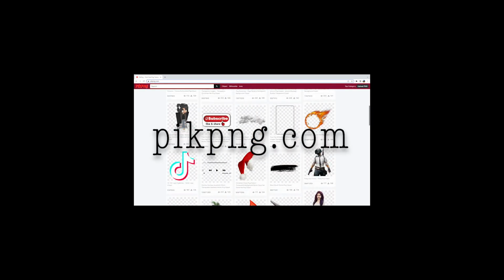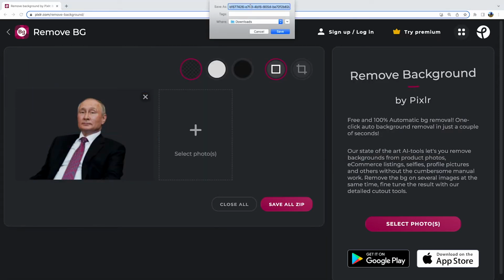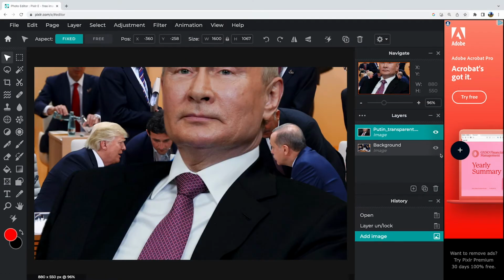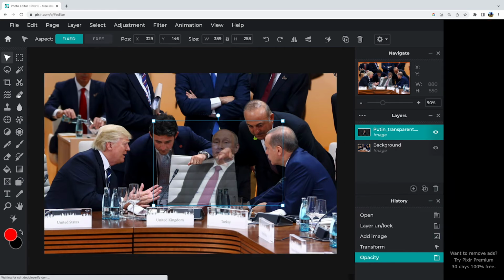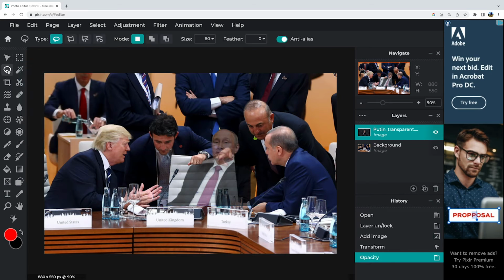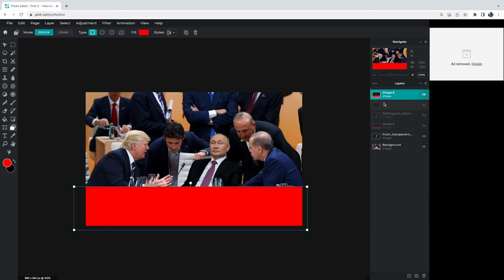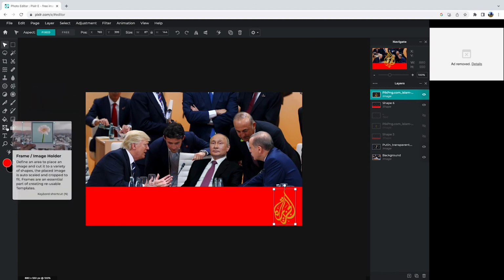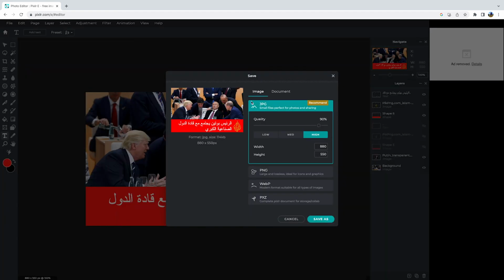PIXLR E - PIXLR BG - Creative Design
This video was prepared and directed within a few hours, as it was necessary to serve many students in the Journalism and Mass Communication majors. The video explains the basics for creating complete digital media content.